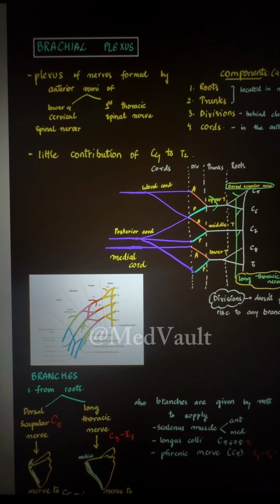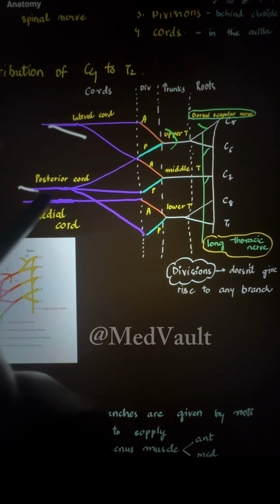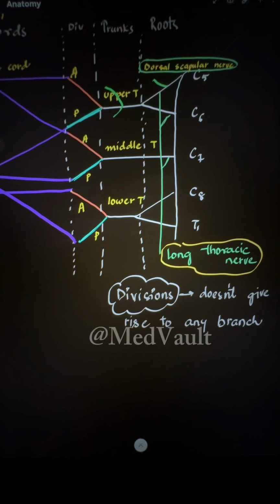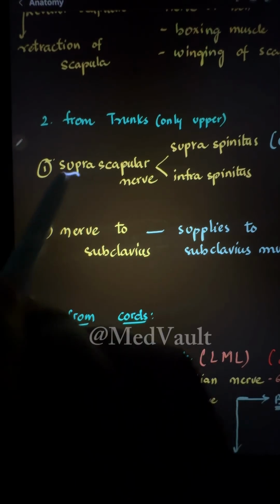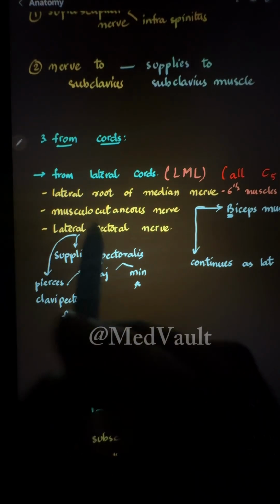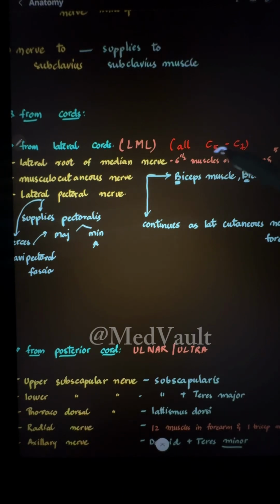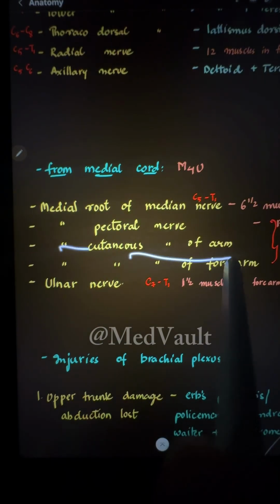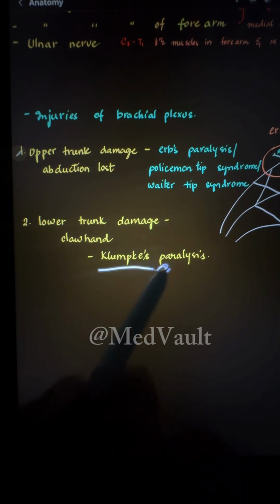Brachial plexus in 12 mins | exam notes | easy explanation